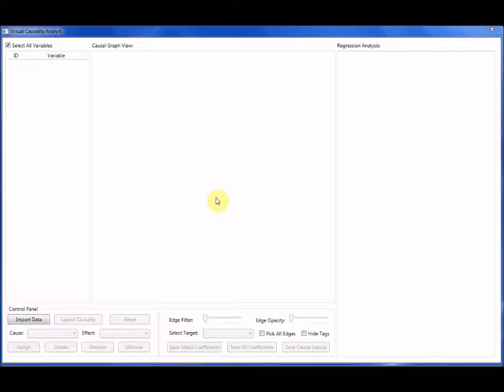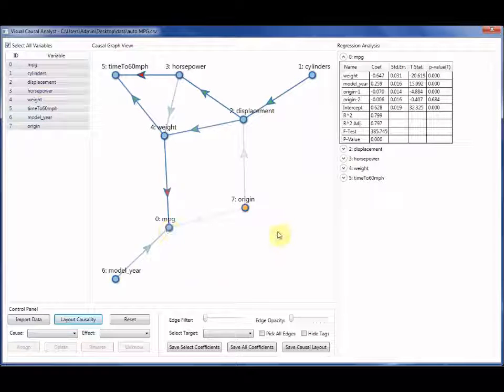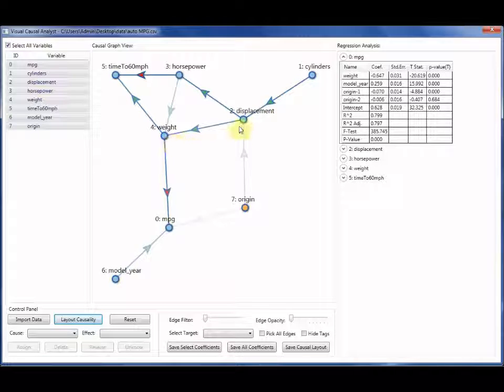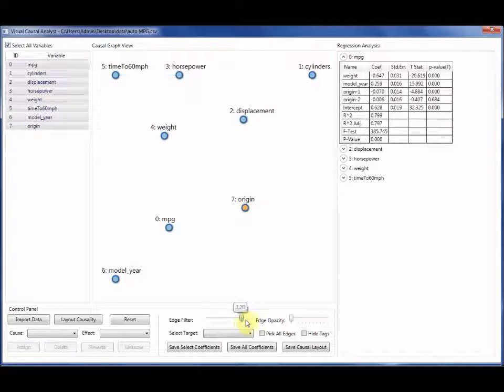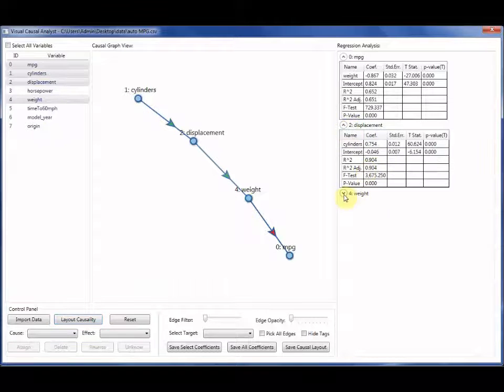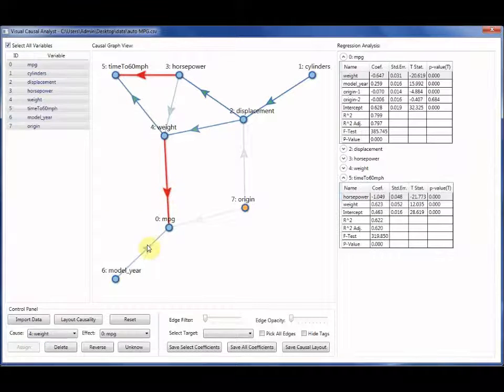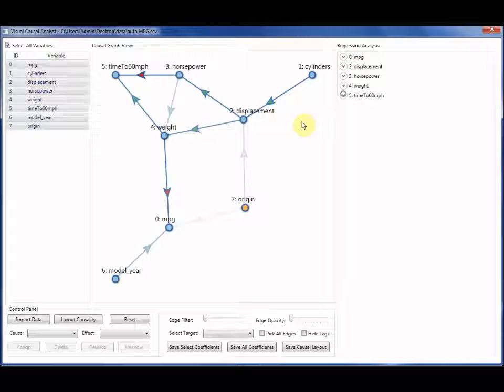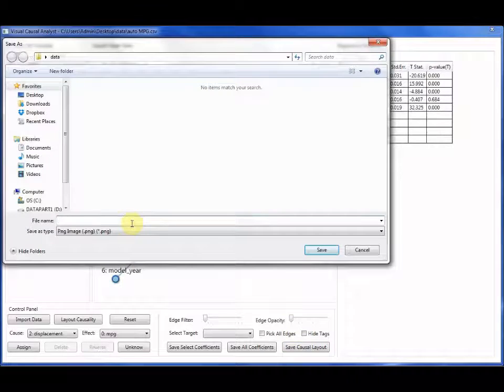The Visual Causality Analyst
Uncovering the causal relations that exist among variables in multivariate datasets is one of the ultimate goals in data analytics. Causation is related to correlation but correlation does not imply causation. While a number of casual discovery algorithms have been devised that eliminate spurious correlations from a network, there are no guarantees that all of the inferred causations are indeed true. Hence, bringing a domain expert into the casual reasoning loop can be of great benefit in identifying erroneous casual relationships suggested by the discovery algorithm. To address this need we present the Visual Causal Analyst – a novel visual causal reasoning framework that allows users to apply their expertise, verify and edit causal links, and collaborate with the causal discovery algorithm to identify a valid causal network. Its interface consists of both an interactive 2D graph view and a numerical presentation of salient statistical parameters, such as regression coefficients, p-values, and others. Both help users in gaining a good understanding of the landscape of causal structures particularly when the number of variables is large. Our framework is also novel in that it can handle both numerical and categorical variables within one unified model and return plausible results. We demonstrate its use via a set of case studies using multiple practical datasets.

More information on this framework can be obtained from the following webpage